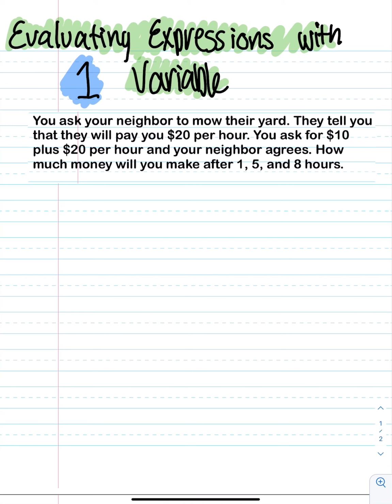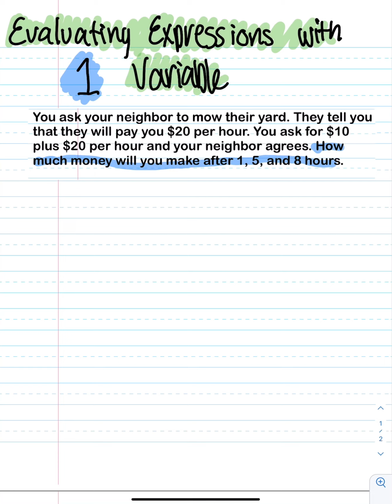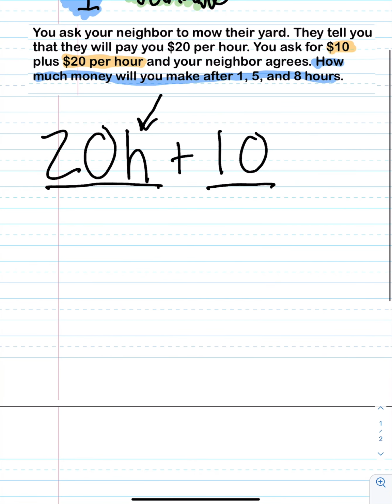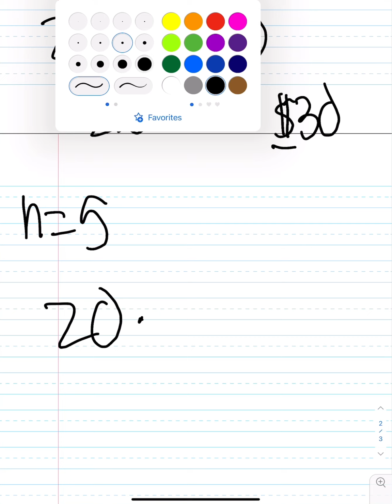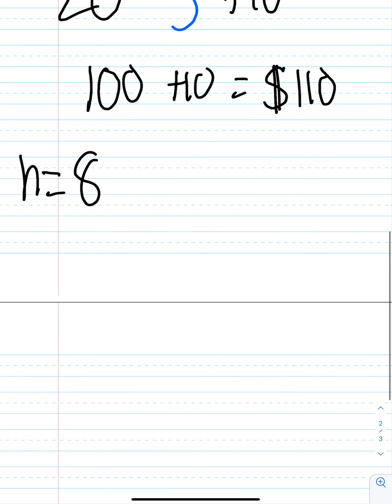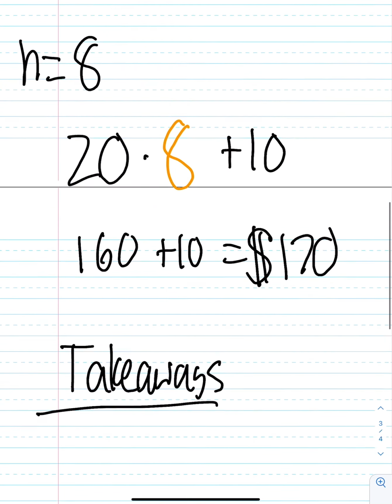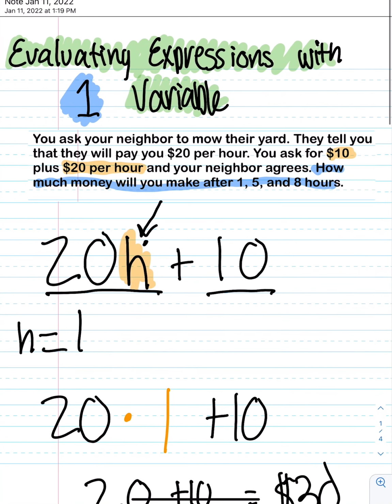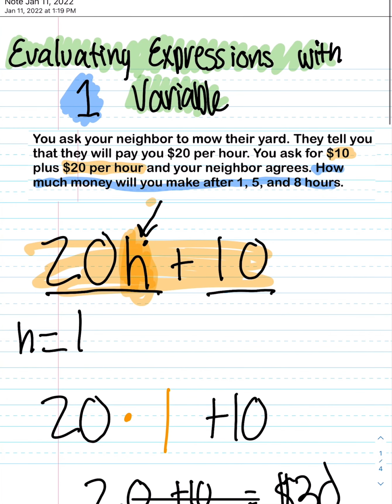Evaluating Expressions with One Variable